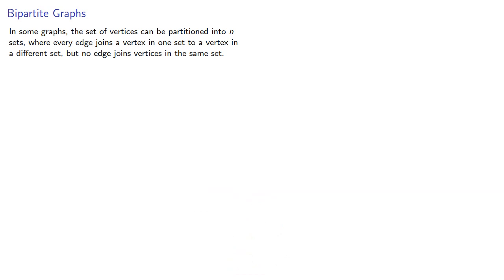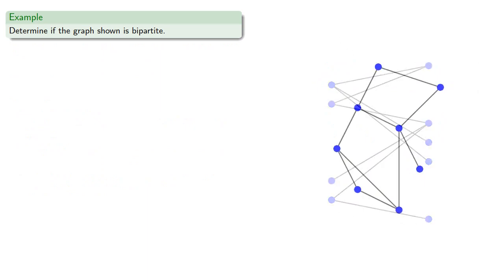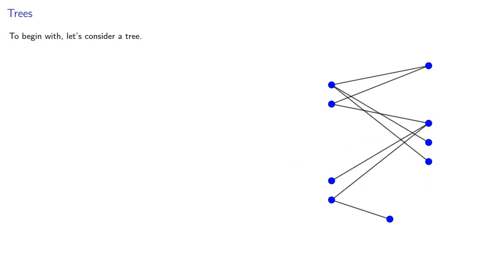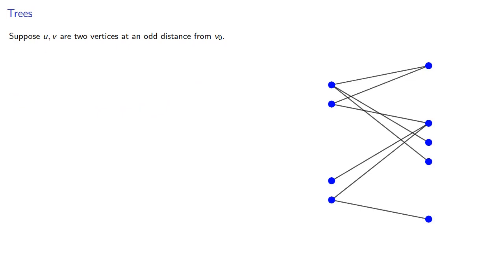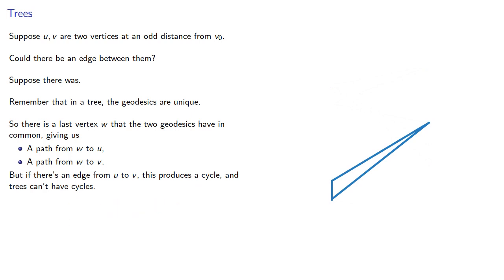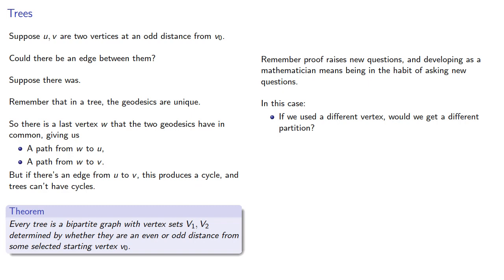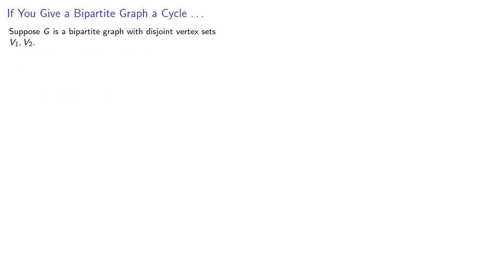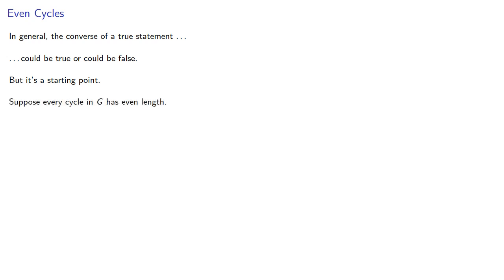Introduction to Bipartite Graphs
Introducing n-partite graphs.  Trees and cycles.